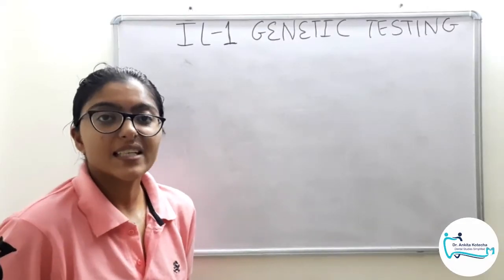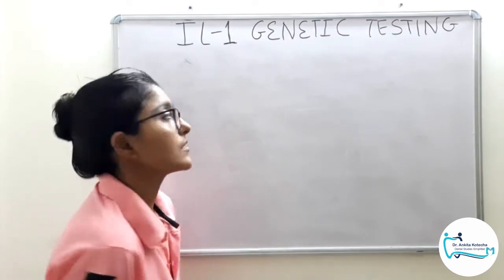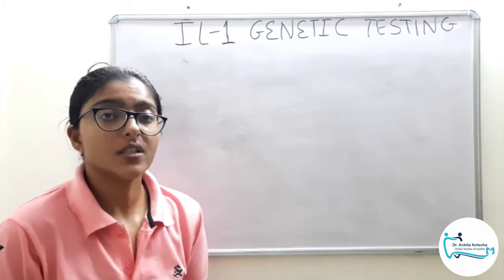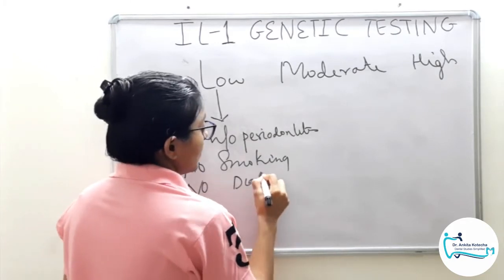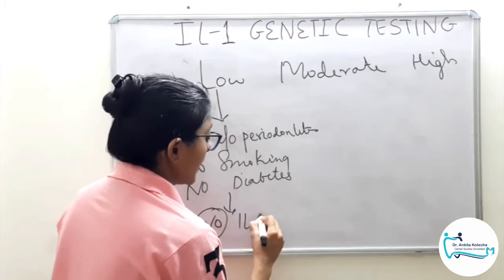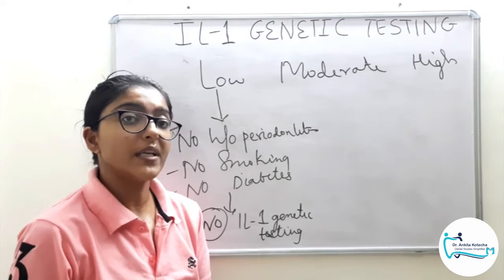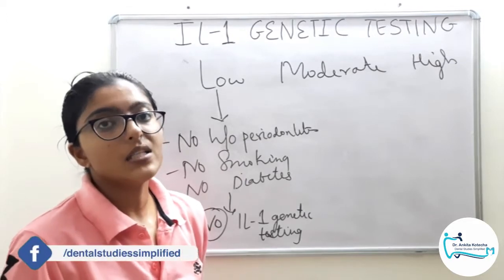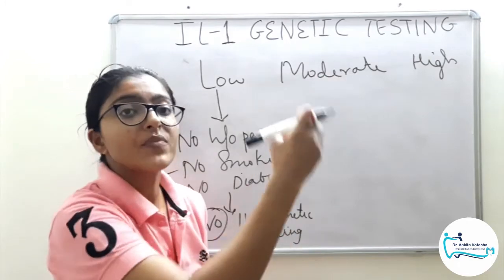IL-1 GENETIC TESTING IN PERIODONTAL CASE MANAGEMENT/ DECISION MAKING/ DR. ANKITA KOTECHA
This video is about DECISION MAKING ON IL-1 GENETIC TESTING IN PERIODONTAL CASE MANAGEMENT..

Pdf notes available.